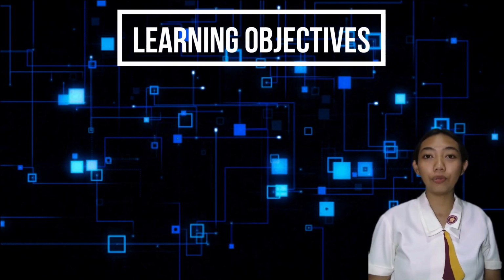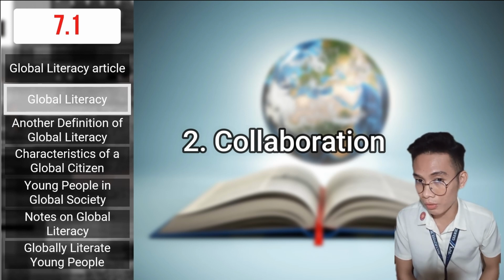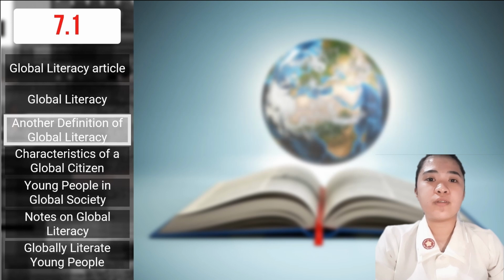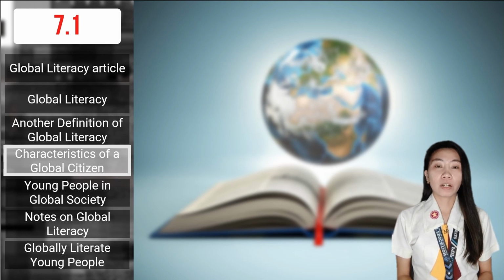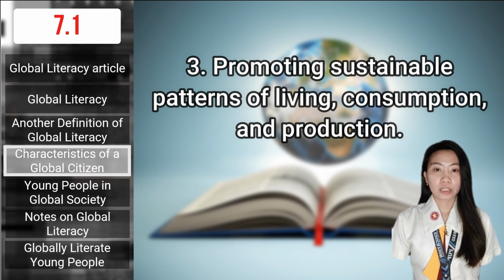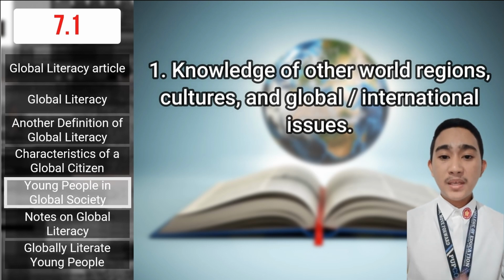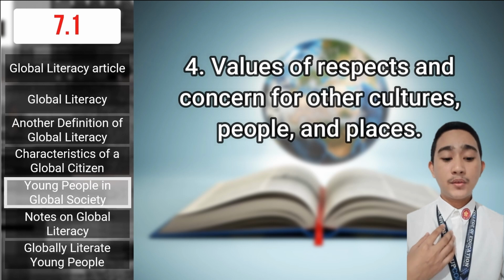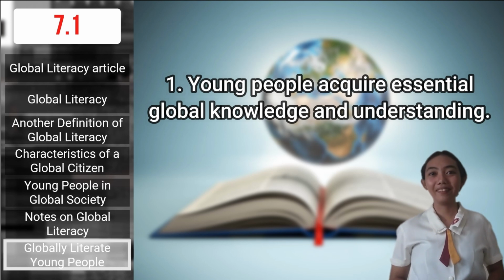Group 5_Globalization and Multicultural Literacy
Building and Enhancing New Literacies Across the Curriculum
Meeting 7